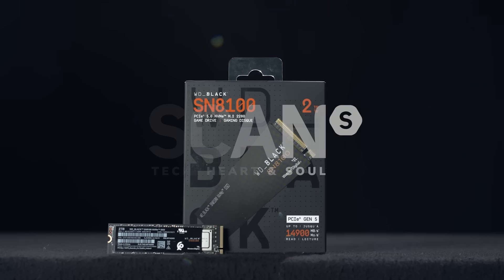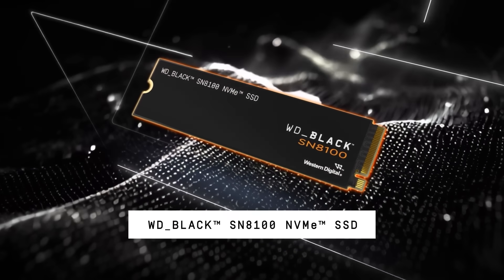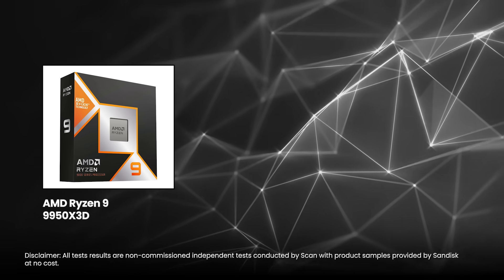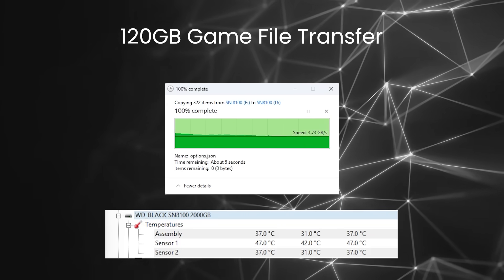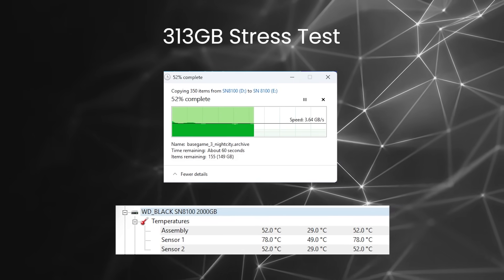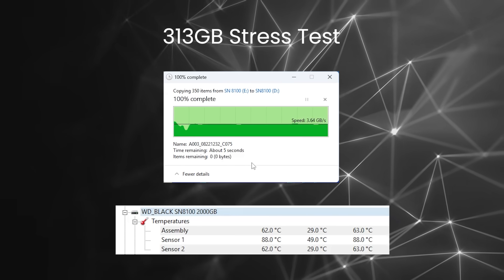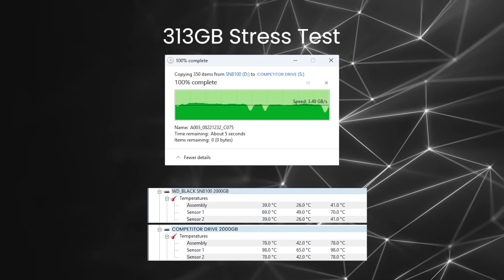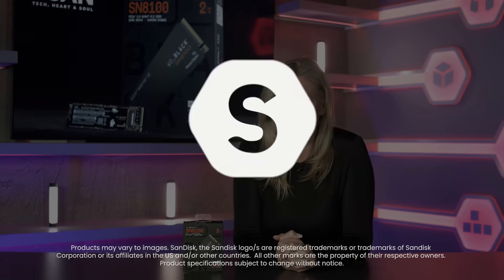We Were Not Expecting This! | WD_BLACK SN8100 Review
Not long after the release of the well-received WD_BLACK SN7100, SanDisk have stepped up their game with the new WD_BLACK SN8100 SSD, but how does it stack up?